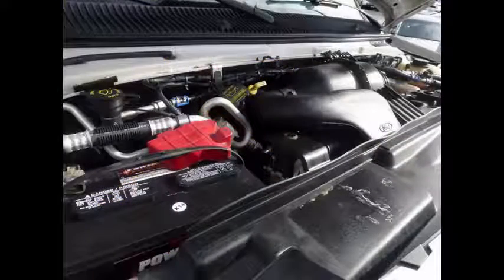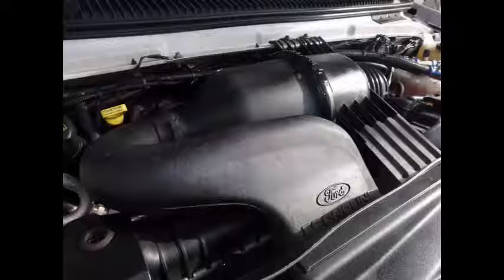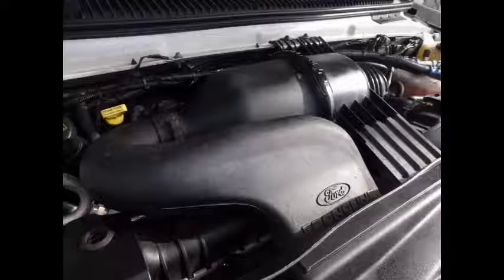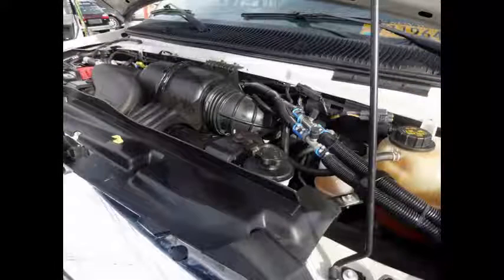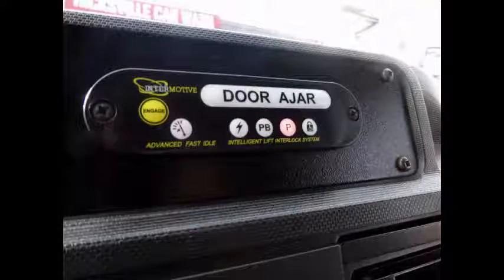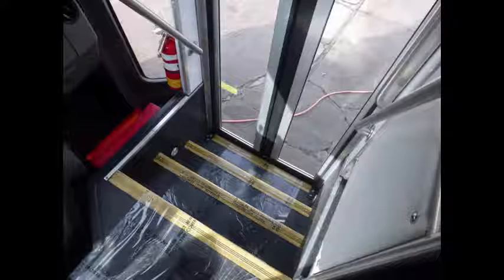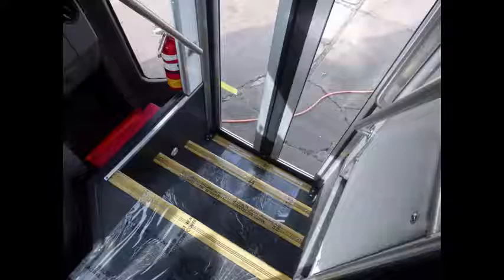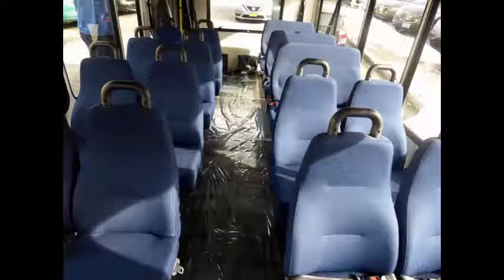Inspected Buses For Sale | 2013 Ford E450 Wheelchair Shuttle Bus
Inspected buses for sale For Adults Medical Transport Mobility & Handicapped
VIN #: 1FDFE4FS4CDB04981
Stock #: A4806
Condition:Used Clear Title
Engine:6.8L V10 Triton
Transmission:5 Spd Automatic
Mileage:68,882
Drivetrain:Rear Wheel Drive
Exterior Color:White
Vehicle Overview
2013 NEW STYLE FORD STARCRAFT E450 SHUTTLE BUS WITH WHEELCHAIR LIFT

All our inspected buses for sale have LOW MILEAGE FORD TRITON 6.8L V-10 ENGINE & AUTOMATIC TRANSMISSION WITH OVERDRIVE.

EXTREMELY WELL MAINTAINED FLORIDA RUST FREE BUS.

MAJOR VEHICLE EXCHANGE HAS OVER 45 RECONDITIONED SHUTTLE BUSES AND WHEELCHAIR VANS ON SALE AND READY FOR DELIVERY.

HIGH CAPACITY FRONT & REAR AIR CONDITIONING AND HEAT -  OVERHEAD LUGGAGE COMPARTMENTS - BRAUN ELECTRIC WHEELCHAIR LIFT  - AM/FM/CD STEREO - ANTI-LOCK BRAKES.

Major Vehicle Exchange offers inspected buses for sale this new style late model 68,000 mile 2013 Ford Starcraft E-450 shuttle bus. This bus will not be available for long! Powered by a dependable and powerful low mileage Triton 6.8L V-10 gas engine that delivers superb performance and power. This engine is well known for it's ease of maintenance and reliability. The bus is in great condition and has been thoroughly serviced, checked and road tested. This bus is very clean, fully equipped and is ready for use. It's seating arrangement is perfect for Church, Tours, Charters, Shuttle Service, Senior and Adult Daycare, Shopping Excursions, Retirement Homes, Handicapped Mobility, Schools and much more. Fully inspected and ready for immediate delivery.

The the drive train feels like new. All mechanical functions are in excellent working condition and all fluids have been checked and changed as needed. Comfortable accommodations for all passengers including overhead luggage compartments, high capacity front and rear air conditioning, and a rear heating unit for the colder months. The tires are in very good to excellent condition. The exterior has just been fully detailed for an excellent appearance. The interior looks almost new with minimal wear and tear and is very comfortable. Safety equipment is located throughout the bus includes seatbelts for all passengers.

Bus For Sale by Dealership, Clear title buses for sale, One owner buses for sale, Fairly Priced Buses For Sale, Fairly Priced Buses For Sale, Low mileage bus for sale, Refurbished Bus for sale, Shuttle, hotel, Activity, bus, preowned, vehicles, camp, casino, school, Used Buses sale, Bus Sale, KGN7